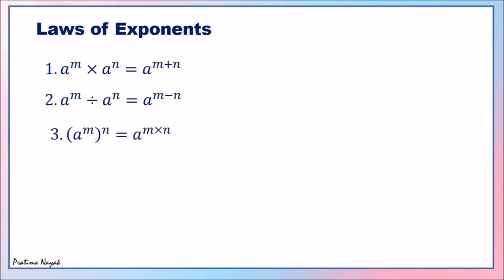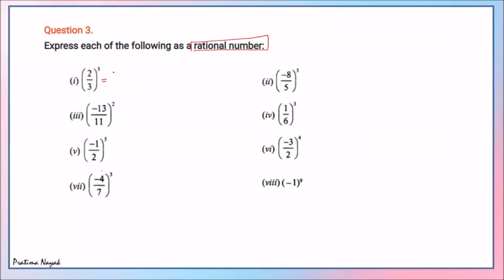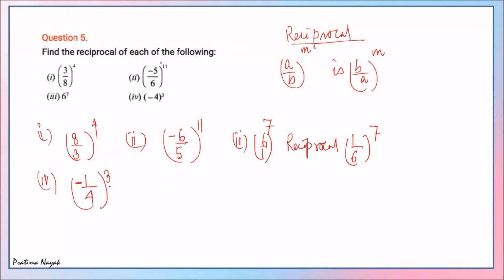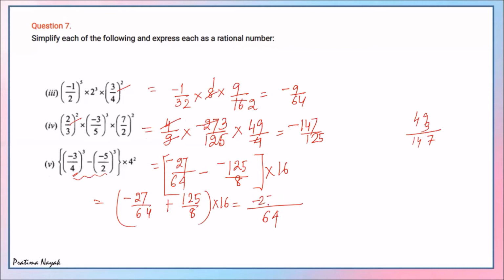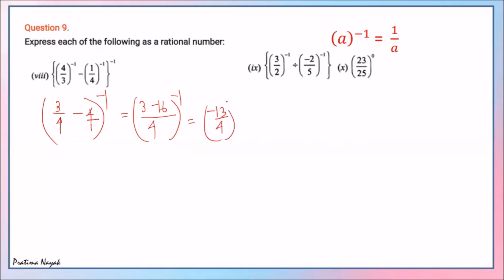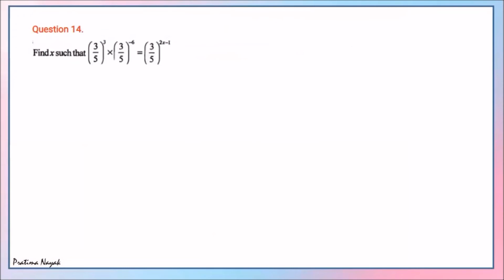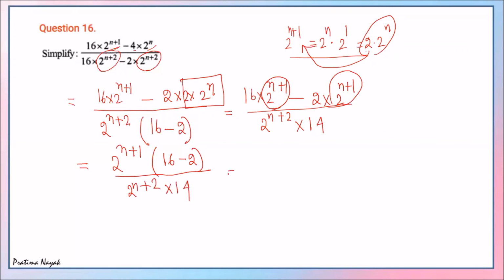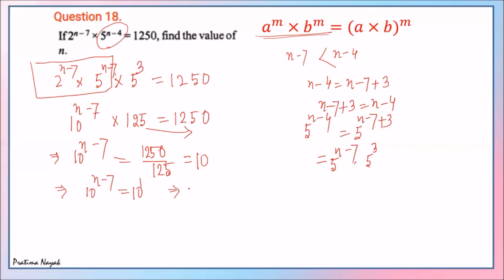HOW TO SIMPLIFY THE RATIONAL NUMBERS WITH POWER NOTATION |RULES OF EXPONENTS | CLASS 7 MATHEMATICS